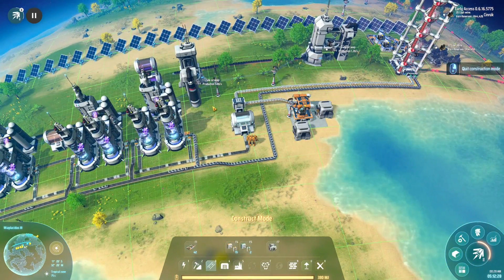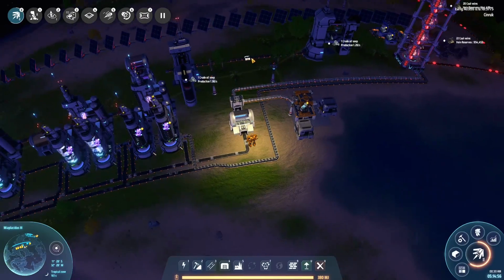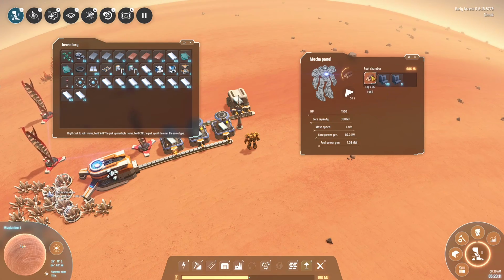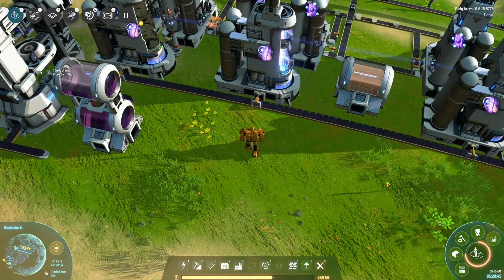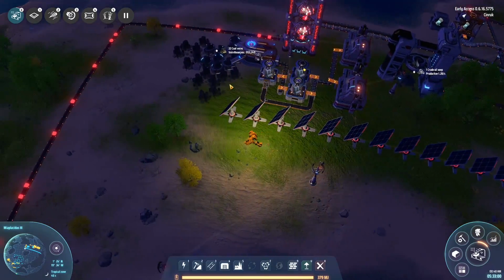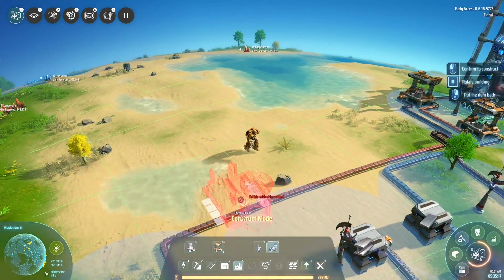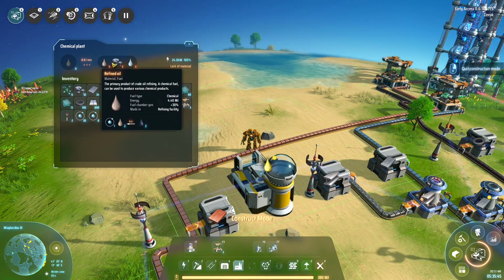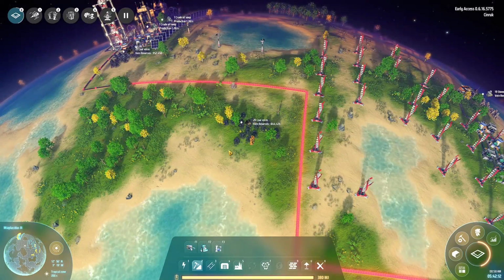Powering Up... - Dyson Sphere Program Ep 4 - Let's Play, Early Access, Fumblethrough